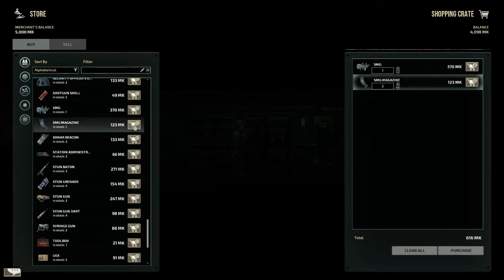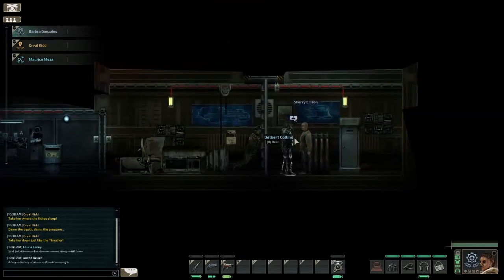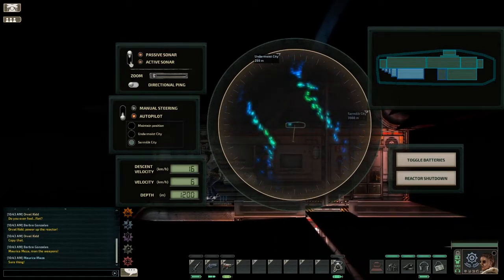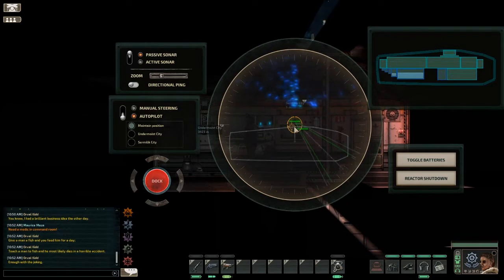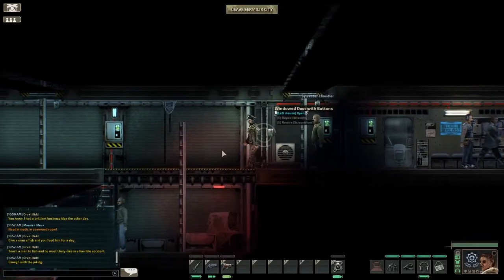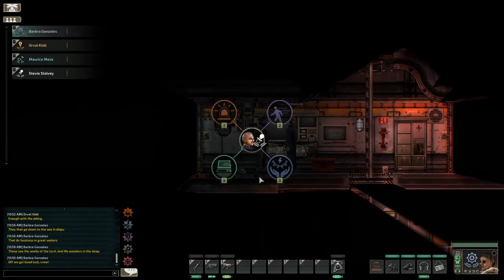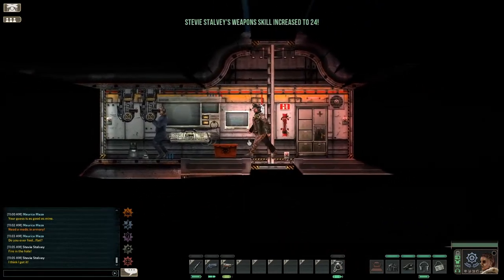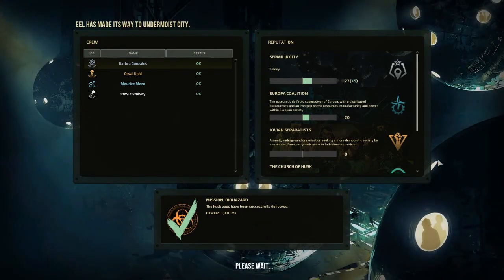Barotrauma Solo Campaign Episode 2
In this episode the crew of HMAS Eel carry out a couple of delivery missions to the aptly named Undermoist City as well as hiring a new member, Stevie... how has a long way to go to prove his worth to the team!